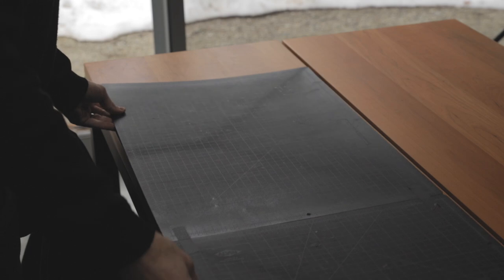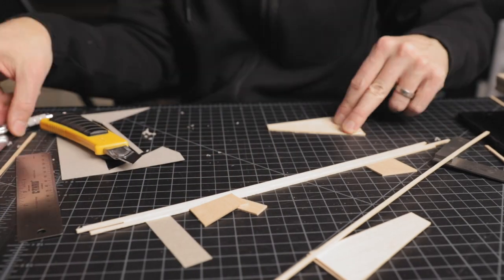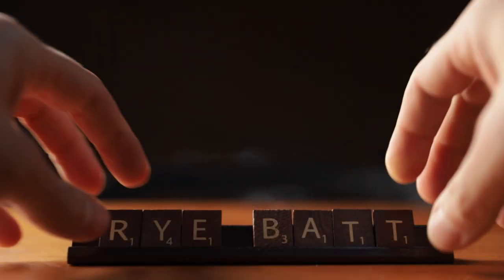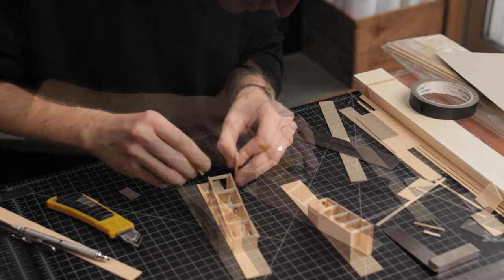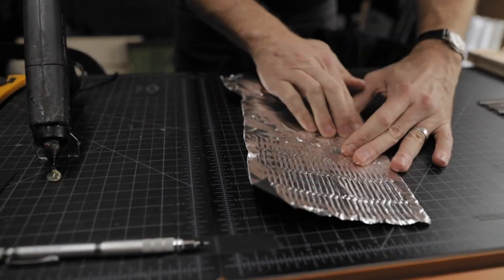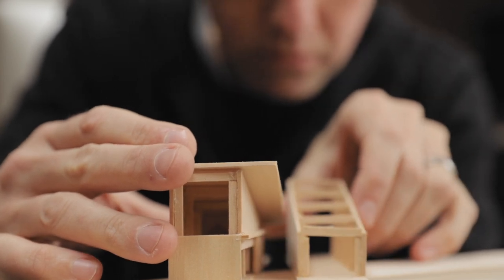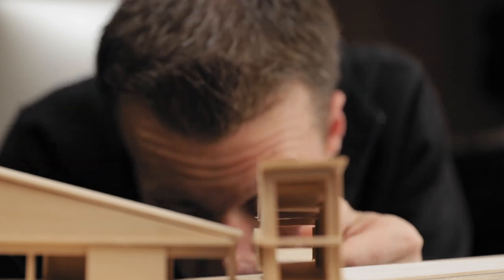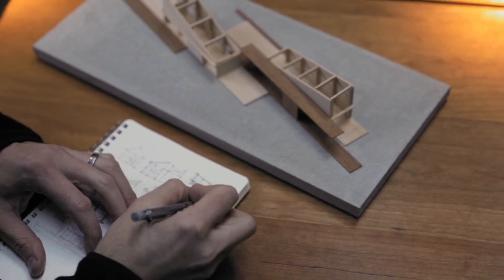Why Make Architecture Models?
Here's why you should be making physical models of your architecture. Even with so many digital tools that are faster and more accurate and easier to change, I still build physical scale models of my architecture. I treat building models as a form of three-dimensional sketching. The act of making and manipulating things with your hands has been scientifically shown to produce more efficient, more creative, and more insightful solutions to problems. Physical feedback from our physical environment benefits our creative performance.
Making models allows me to:
- Step away from the distractions of an all digital environment
- Sketch in three-dimensions
- Have a tangible product to engage with and show the client
- Unearth new ideas. Deliberate vs. unexpected or unplanned design revelations provide insights I can't find any other way
- Models are teaching tools of real-world physics
- They allow for metacognition: thinking about how you're thinking about a problem.
At its heart, architecture is about making and I hope this inspires you to go and make (great) things!

Thanks as always for watching...cheers...

DRONE:
*Mavic Pro by DJI

* Canon 80D

LENSES:
* Canon 10 - 18mm f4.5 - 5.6 IS Lens
* Canon 24-70mm f2.8L Lens